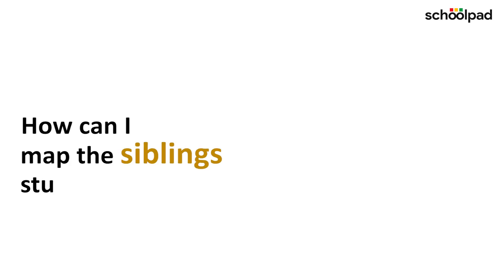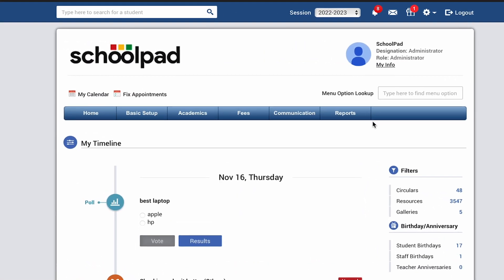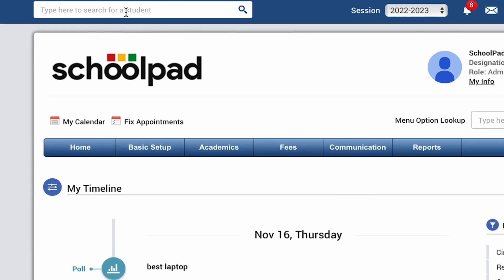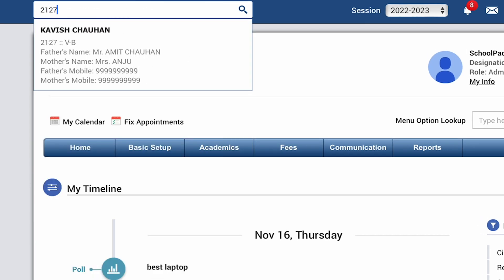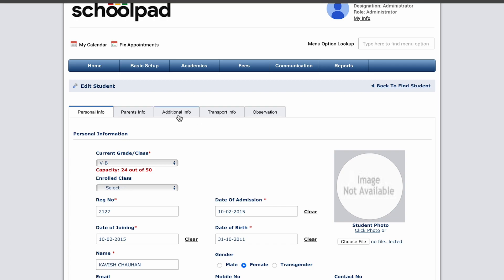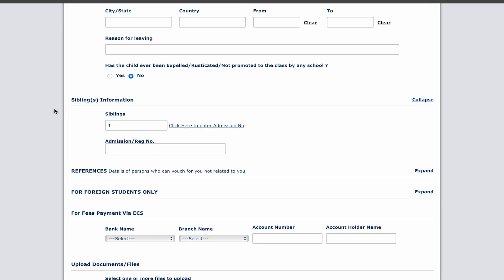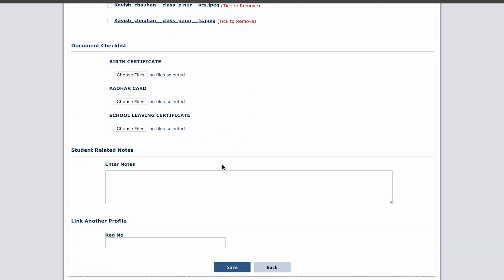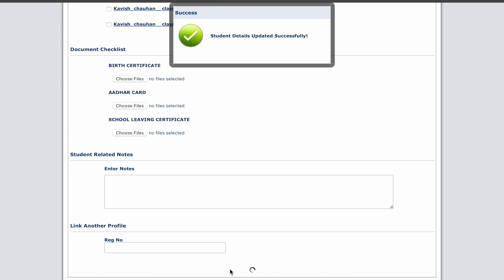Mapping Siblings on SchoolPad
In this video, we will guide you through the steps of mapping siblings on SchoolPad. This allows parents to stay logged into one of the sibling accounts and access updates for all siblings without the need to log out and log in to different sibling accounts.